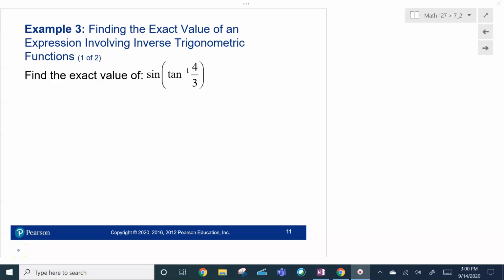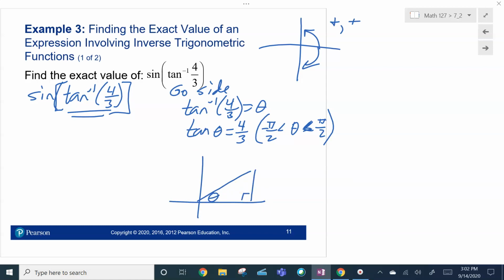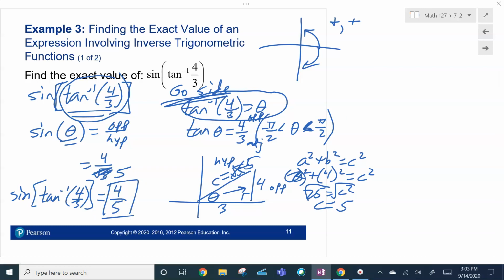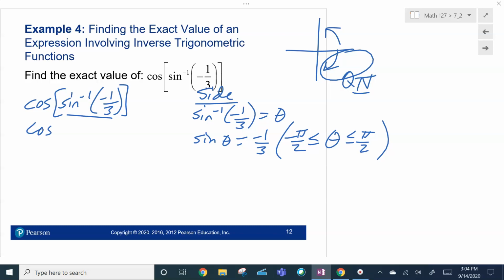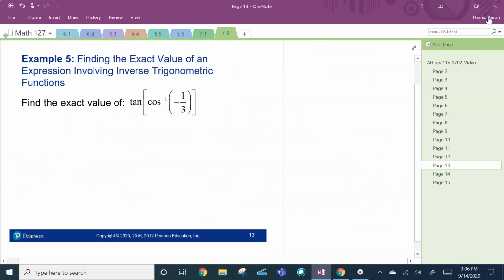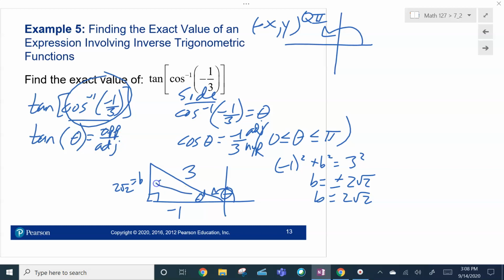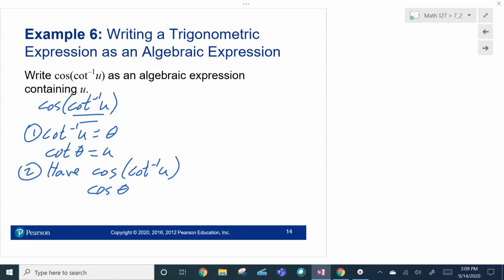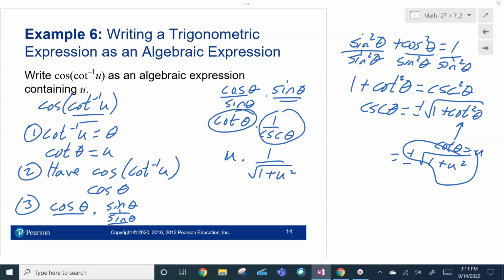127 7 2b